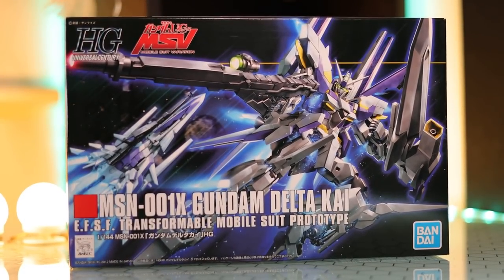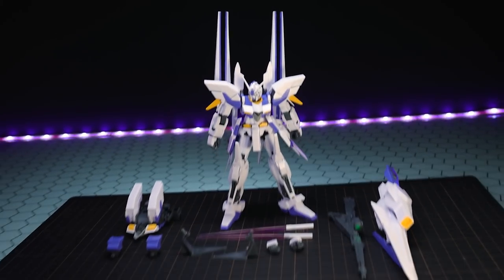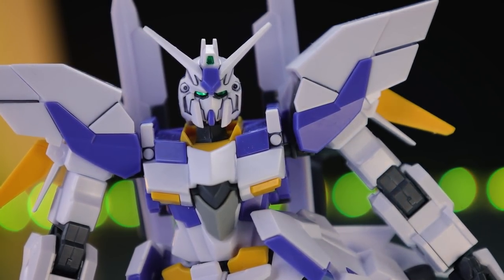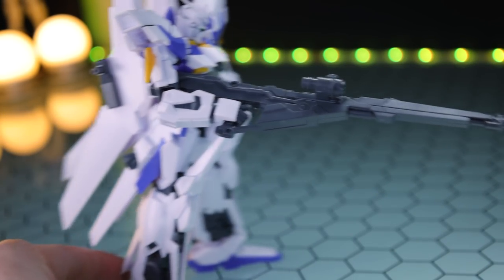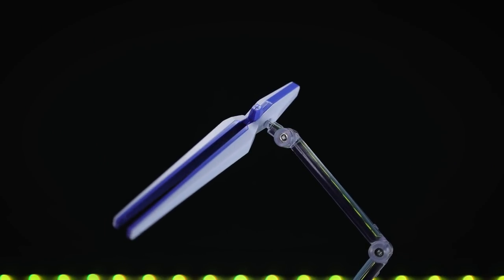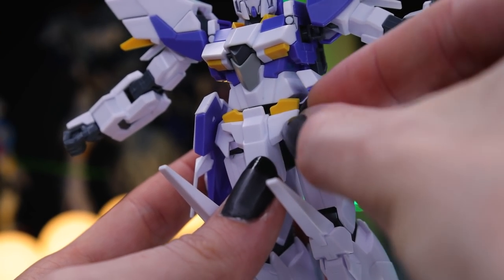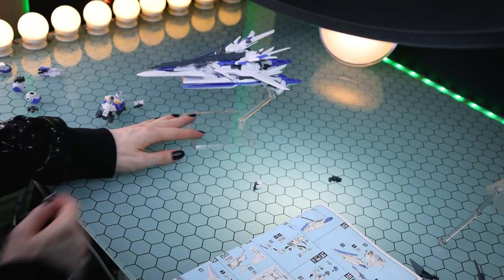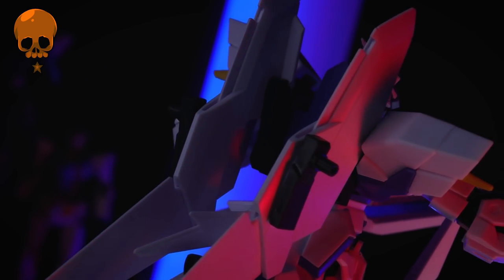HG 1/144 Gundam Delta Kai | GUNDAM UNICORN MSV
Ever feel like the Delta plus was Gundam enough to be considered a gundam? Well now it is one!

You can find more information on Bokksu’s ‘Tickets to Japan’ Giveaway, including Terms & Conditions and alternative free entry methods here: Japan Giveaway Terms & Conditions

0:00 Intro
2:22 In the box
2:55 Aesthetics
5:50 Accessories
9:53 Articulation
12:46 Transformation to waverider
14:14 Verdict